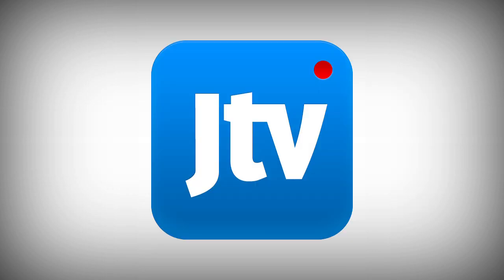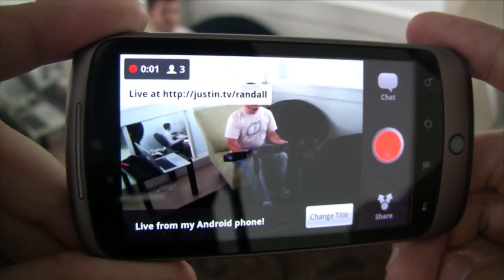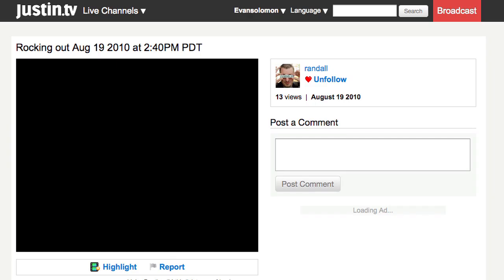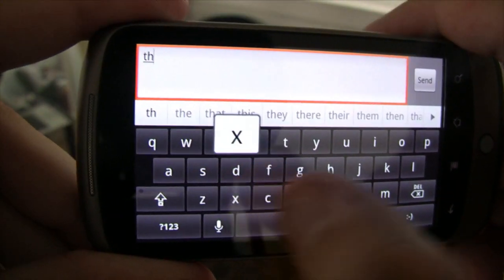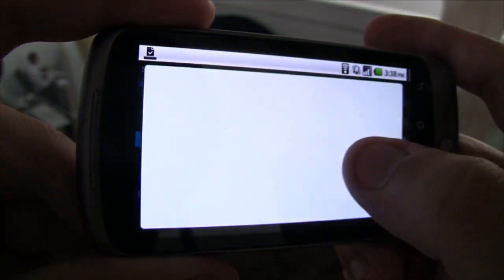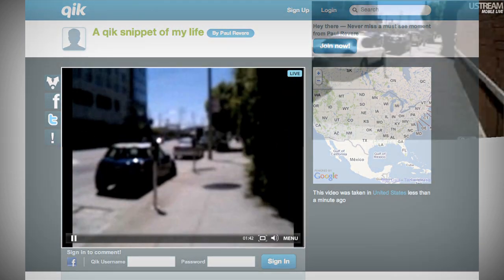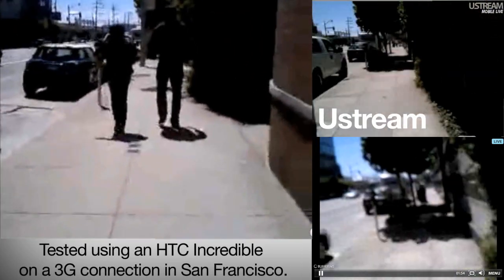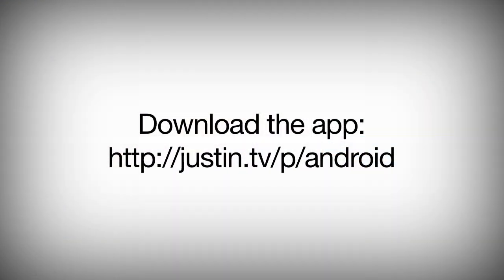Justin.tv on Android